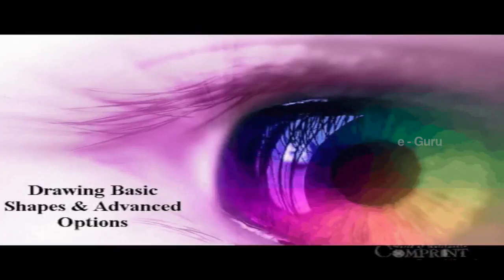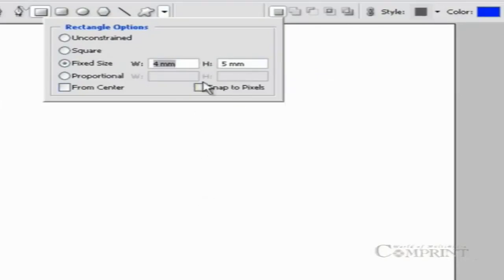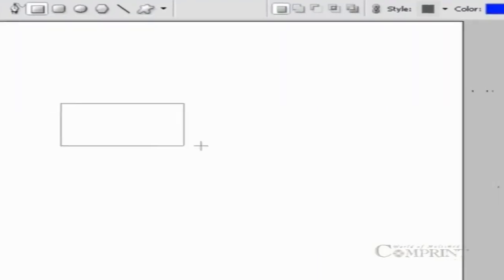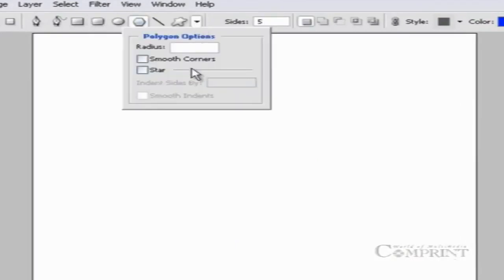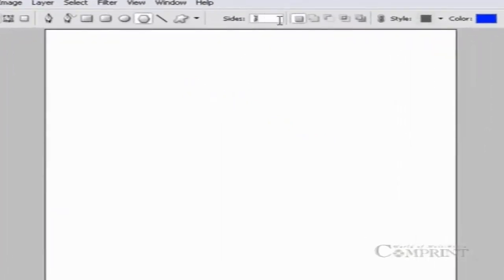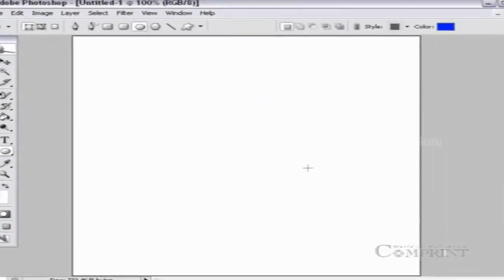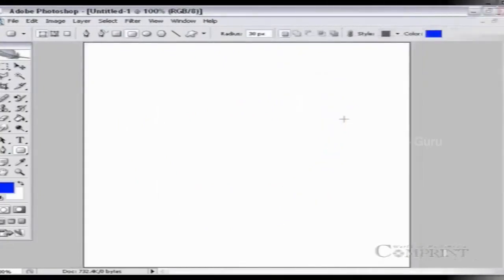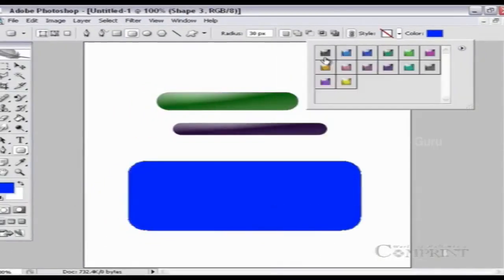Learn Photoshop Online -Beginners Guide | Drawing In Photoshop | L7 - Basic Shapes | Digital Teacher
Digital Teacher is an extraordinary blend of technology and innovation that helps learners to retain the knowledge permanently!